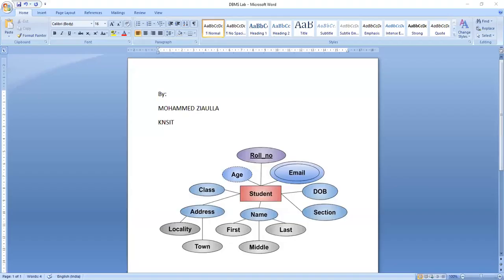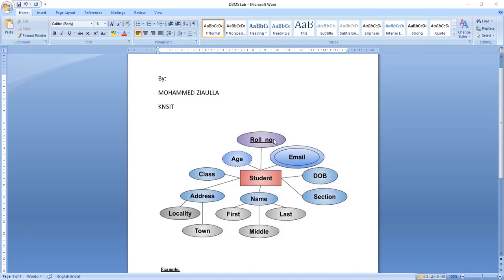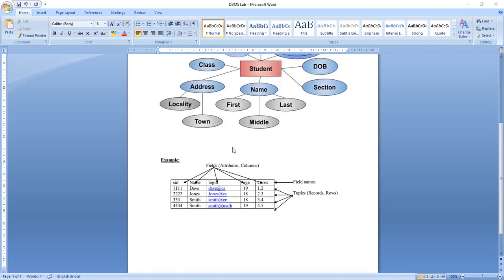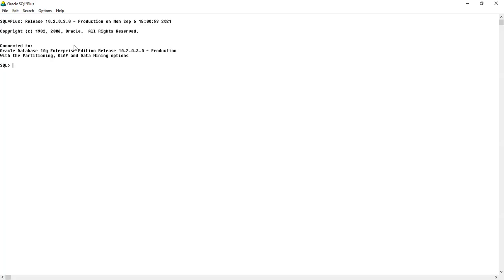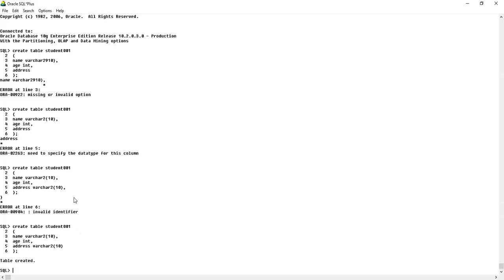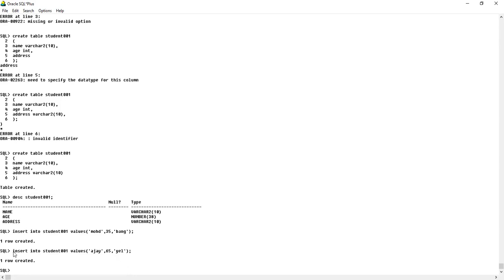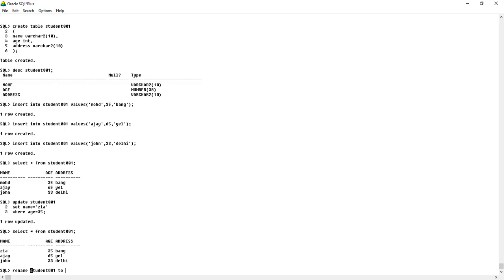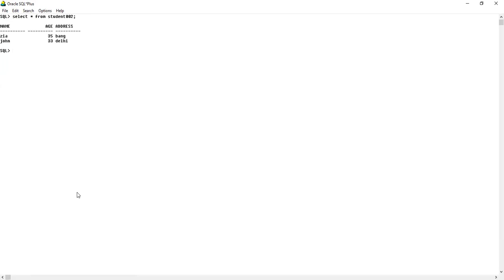Introduction to DBMS Lab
This is my first session of DBMS Lab. I started with the basic definition and introduction about table creation, basic syntax and important commands such as CREATE, INSERT, DELETE, RENAME,CLEAR,SELECT DROP AND EXIT.